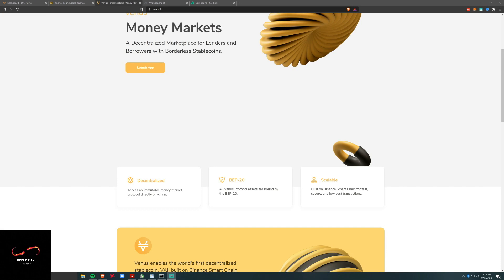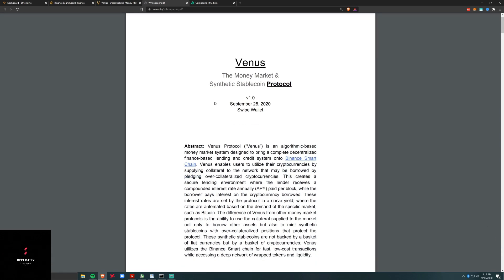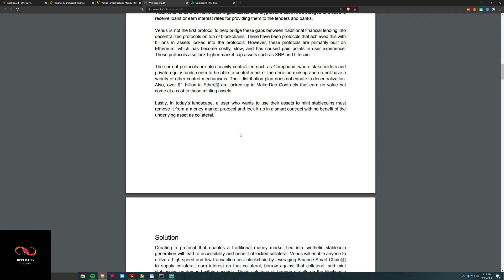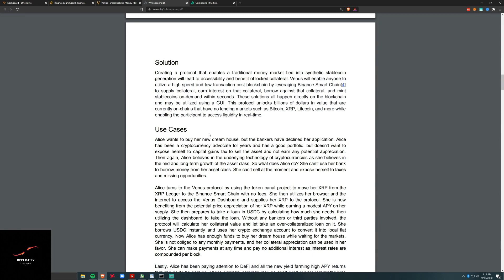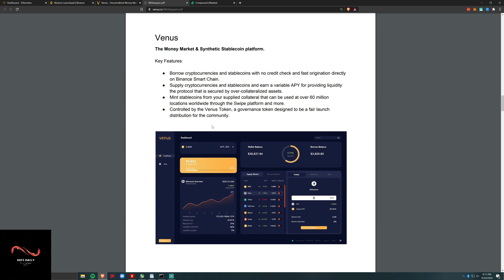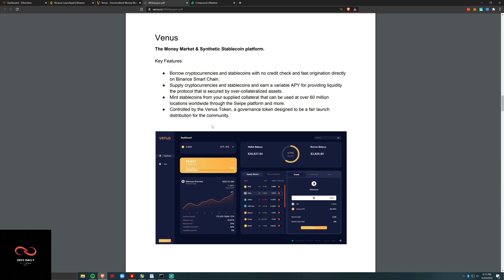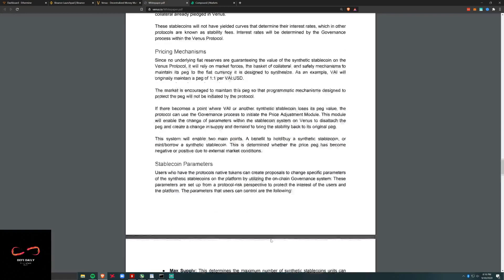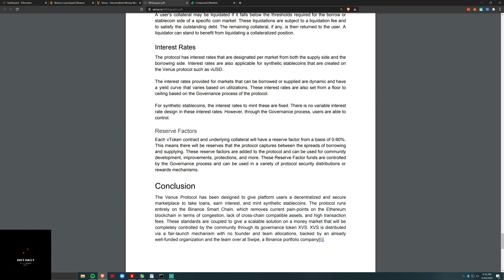Venus(XVS) CRYPTO BREAKDOWN! IS IT THE NEXT ETH?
In this video we break down the new Venus token (XVS) and it's design.

It was created to solve a complex problem with a simple solution -  the best parts of the Compound protocol's lendability and the MakerDAO protocol's synthetic stablecoin minting, without the drawbacks of the Ethereum network's high gas fees and limited cross-chain interoperability and lending.

Did all that sound like nonsense and make your head hurt?